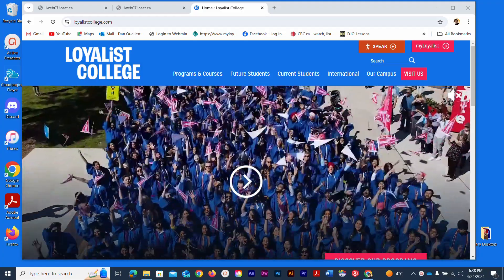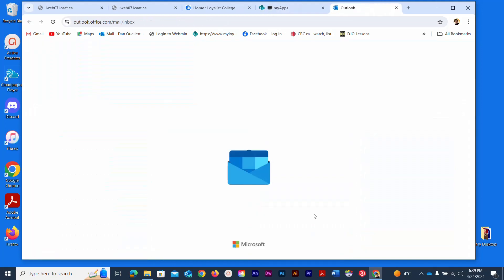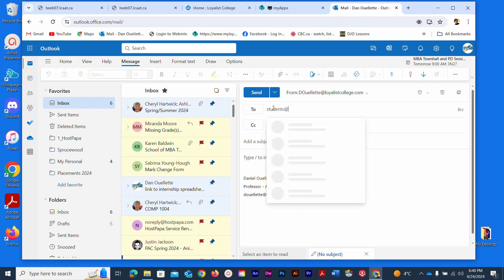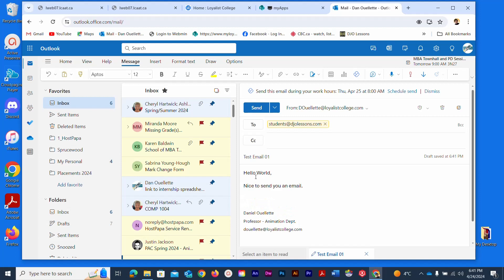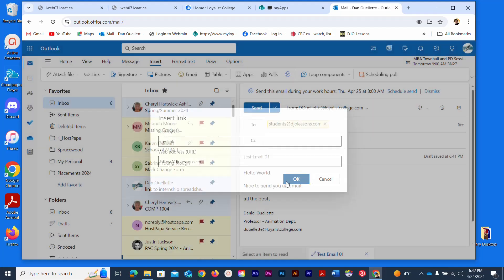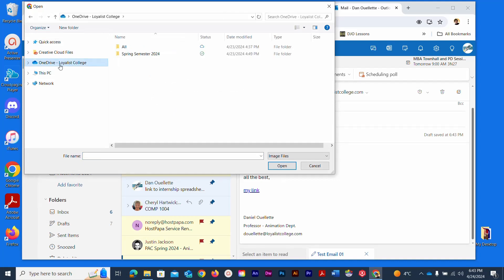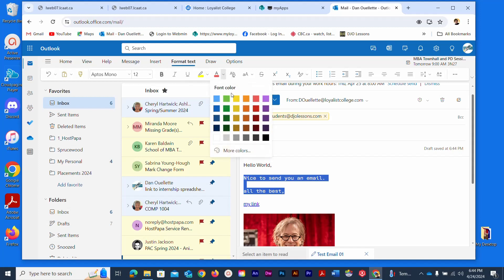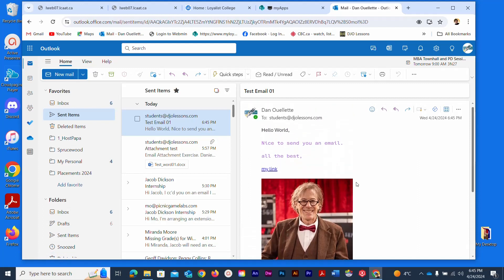Composing Email in MS Outlook